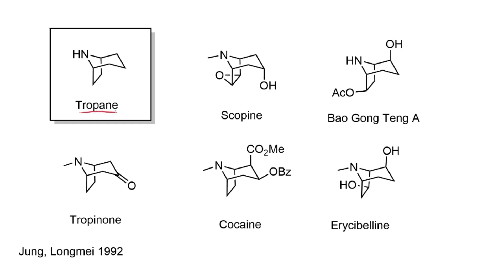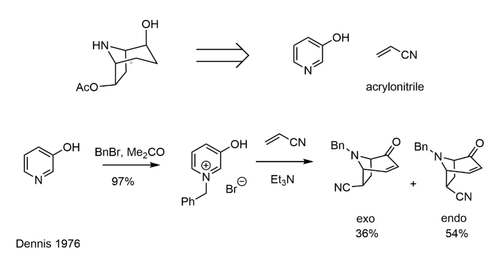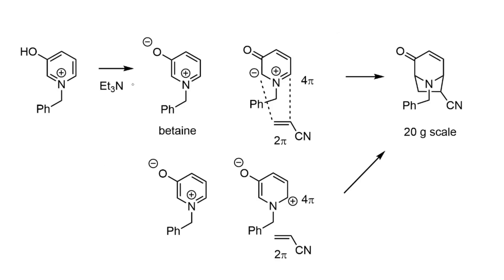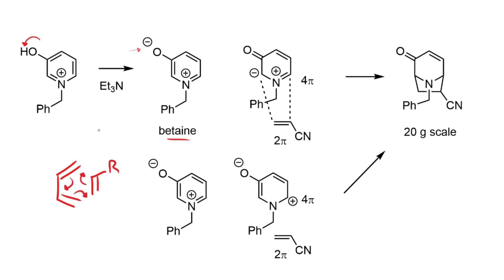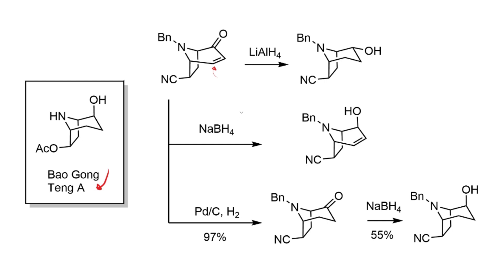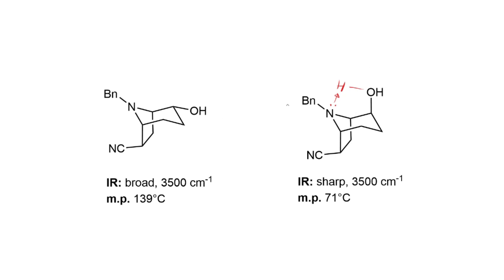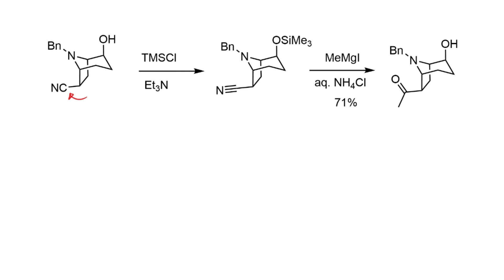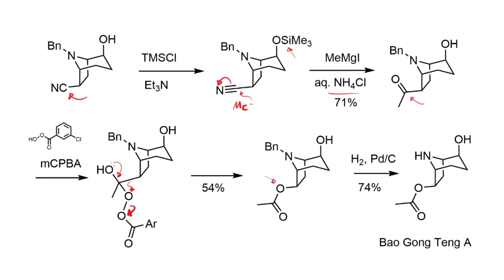Total Synthesis of Bao Gong Teng A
Jung 1992: 10.1021/jo00039a005
Dennis 1976: 10.1002/anie.197600011